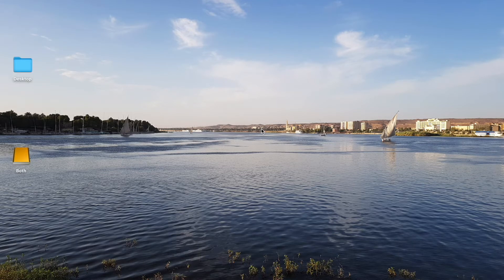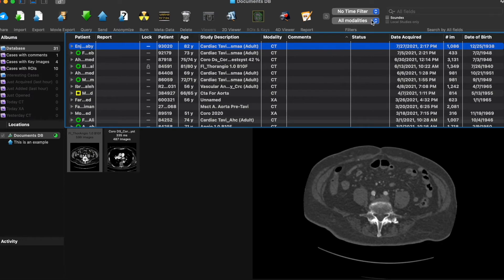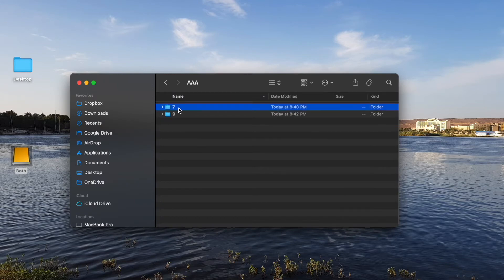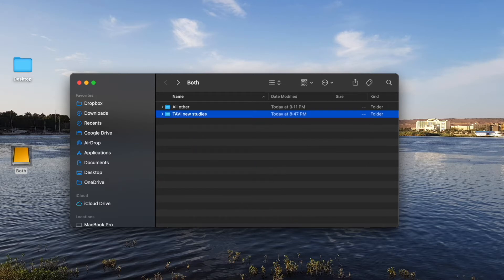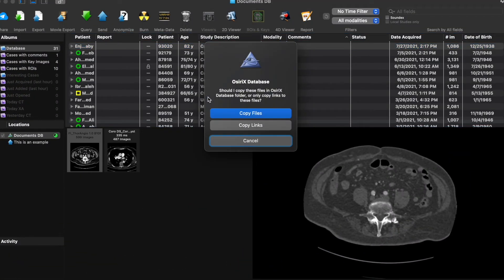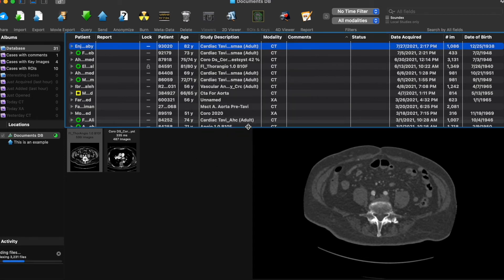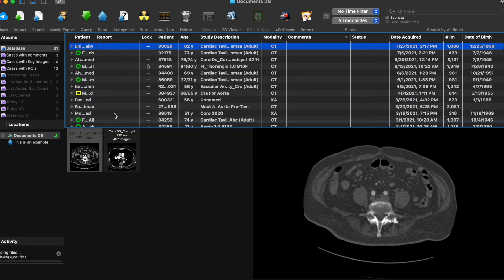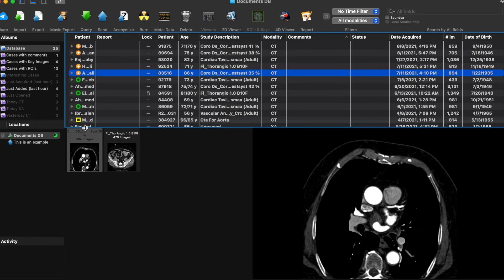How to import DICOM files to Osirix MD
This video will demonstrate the different ways to import studies to your library in Osirix MD